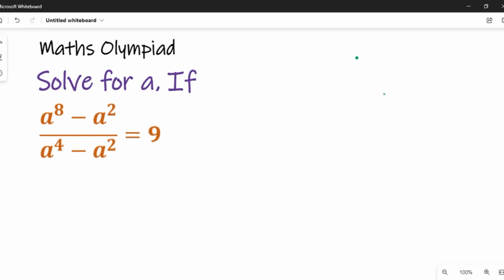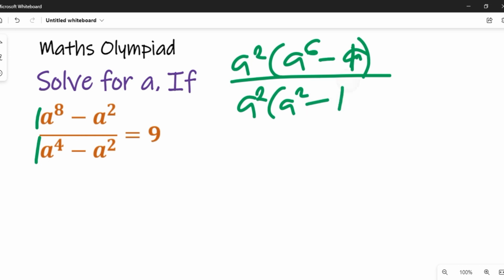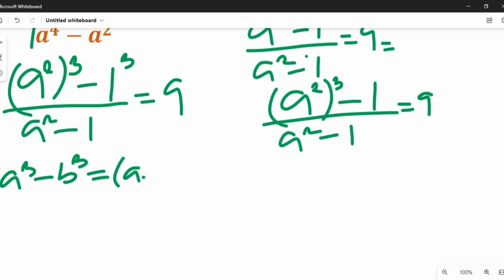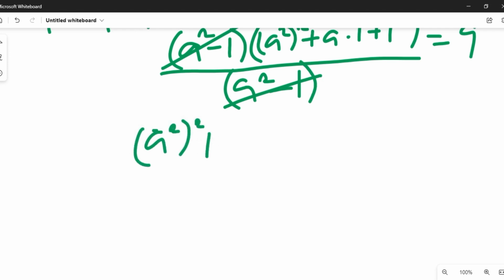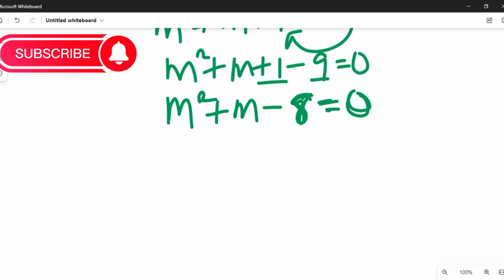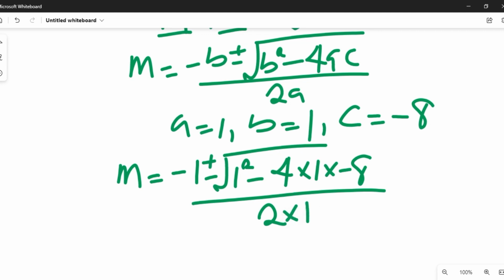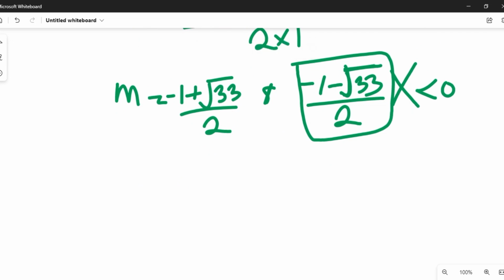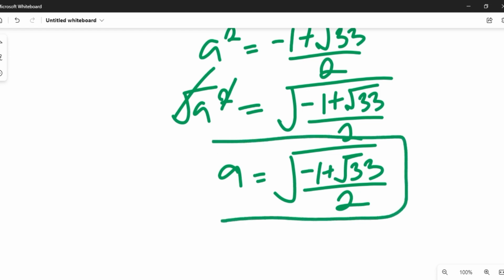Exponential Function | Solve for x | Math Olympiad Challenge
Exponential Function | Solve for x | Math Olympiad Challenge. This video will teach you how to solve this exponential function question which is part of a math Olympiad challenge question. You are required to solve for x in the exponential equation.

The dates of 63rd IMO 2023 have been declared. The IMO 2023 in India is conducted by the Science Olympiad Foundation (SOF). IMO is held annually for different countries. The aim of the International Mathematical Olympiad is to develop mathematical learning and problem-solving skills among students
Are you preparing for the 2023 International Mathematical Olympiad (IMO) competition scheduled for Wednesday, 6 July, and ends on Saturday, 16 July 2023?

ABOUT THIS CHANNEL:
On this Channel we will present:
1. Mathematics topics for Olympiad Maths Competition, GCSE, SAT students
2. Mathematics topics for senior secondary school
3. Mathematics topics for university students
4. Solve Mathematics past questions etc.